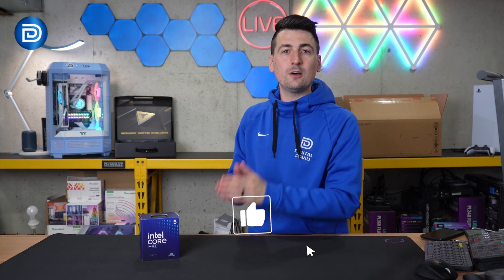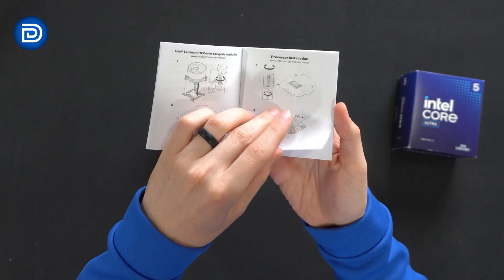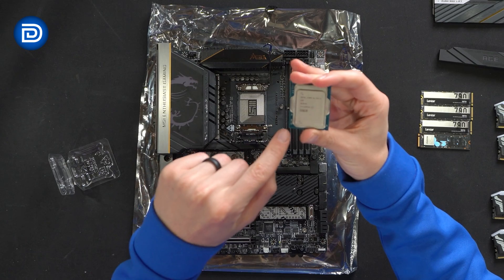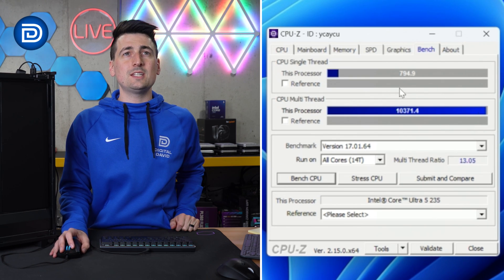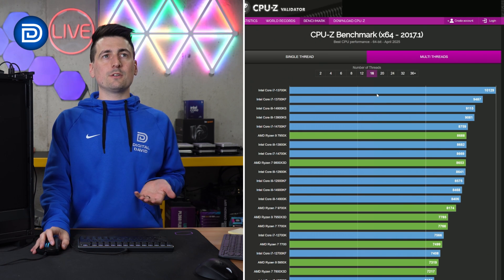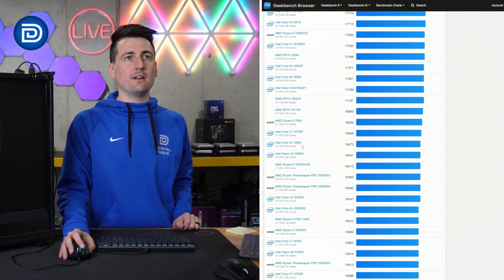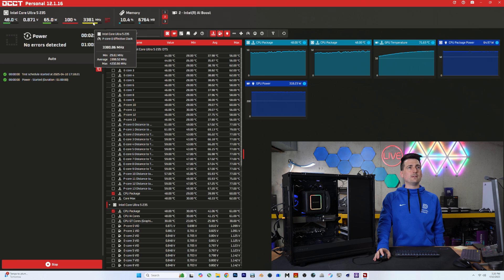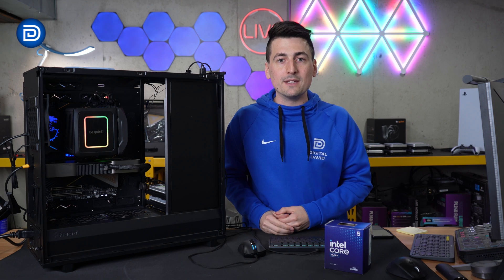Intel Core Ultra 5 Desktop Processor 235 Review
The Intel® Core™ Ultra 5 235 brings a powerful blend of performance and efficiency with its 14-core hybrid architecture, pushing speeds up to 5.0 GHz. Designed for smooth multitasking and responsive computing, it’s a solid choice for gamers and creators looking for next-gen performance without going overboard.

Intel® Core™ Ultra 5 Desktop Processor 235 14 cores (6 P-cores + 8 E-cores) up to 5.0 GHz

00:00 - Intro
00:40 - Contents
01:39 - Installation
02:11 - CPU-Z
03:57 - GeekBench
04:41 - Temps
05:57 - Final Thoughts